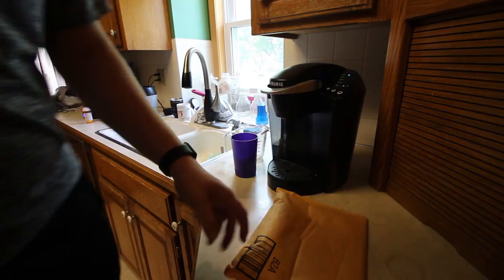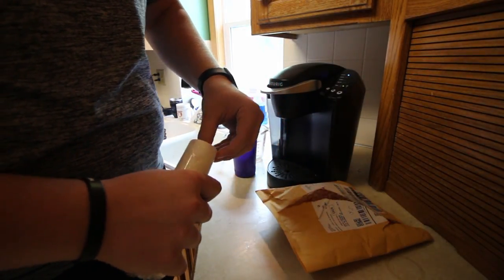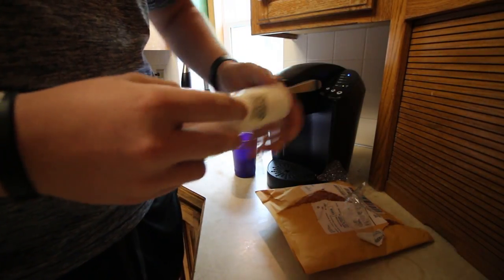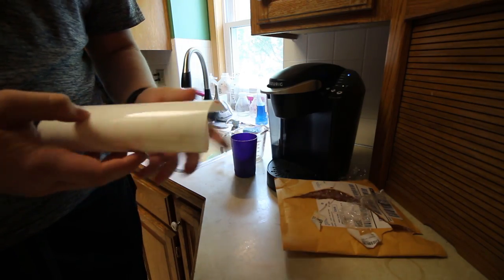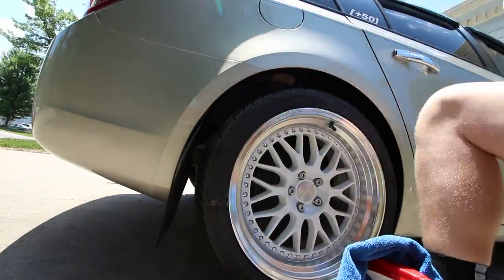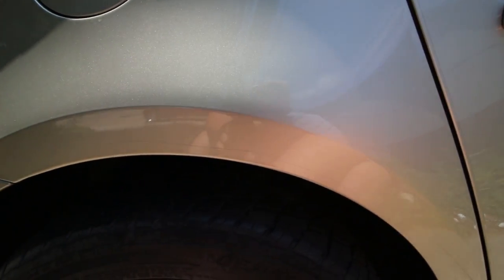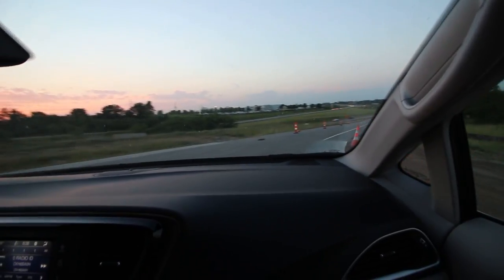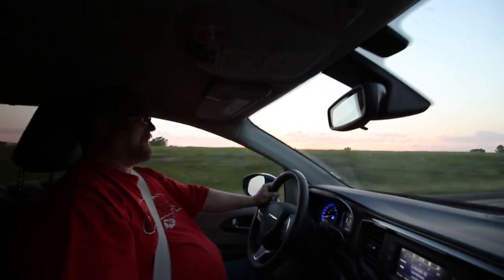Fixing My Rubbing Issue?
Social Media (I use some more than others)